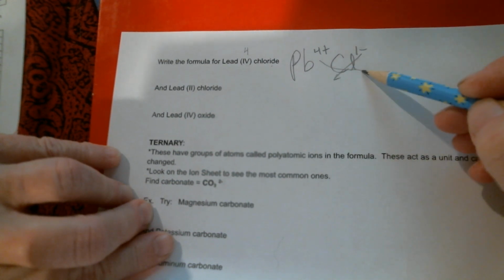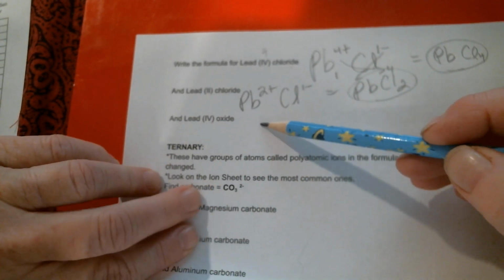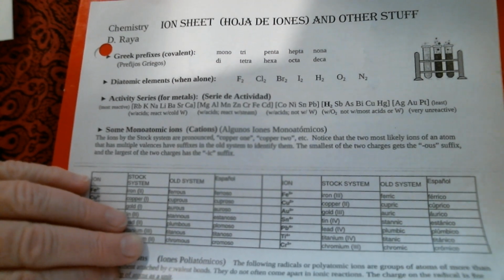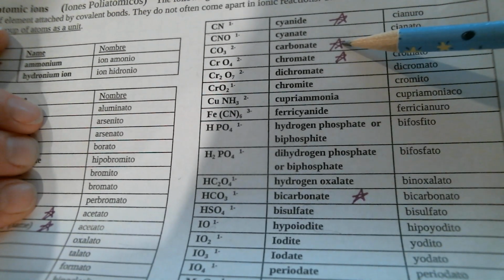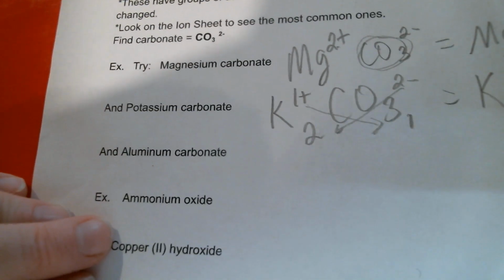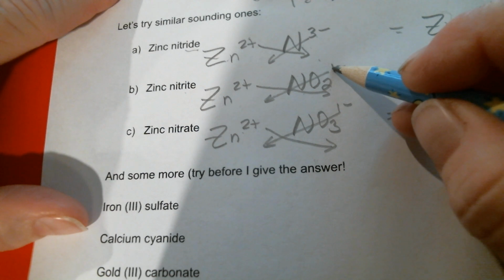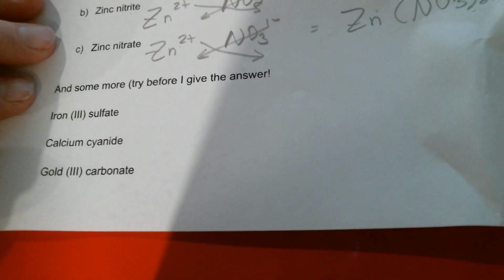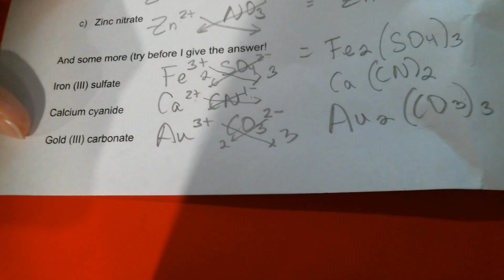Notes WS Formulas Ionic Comp